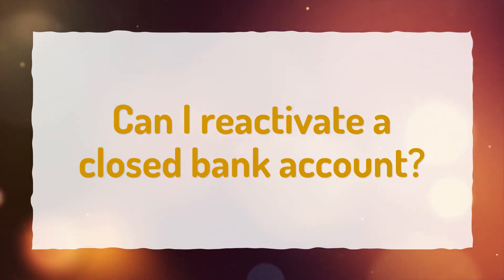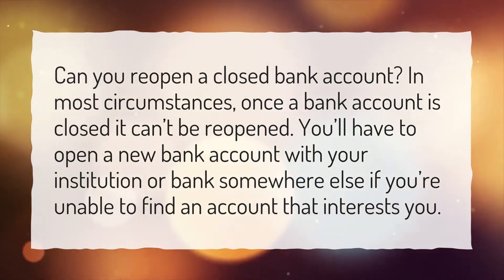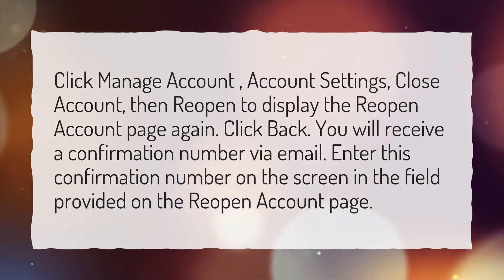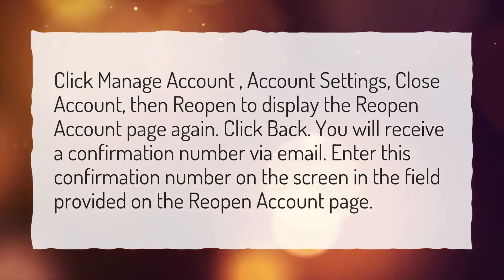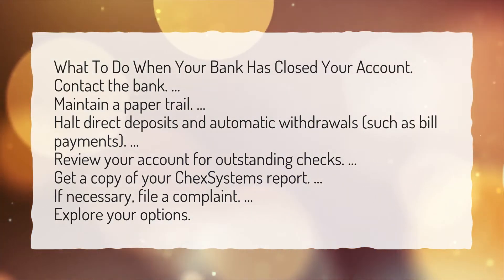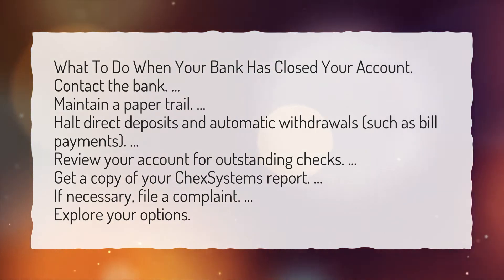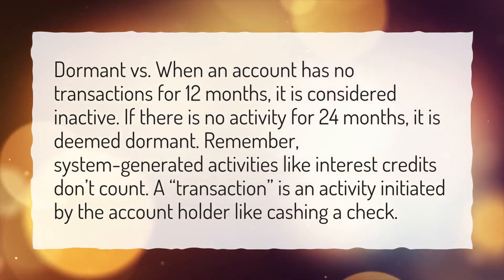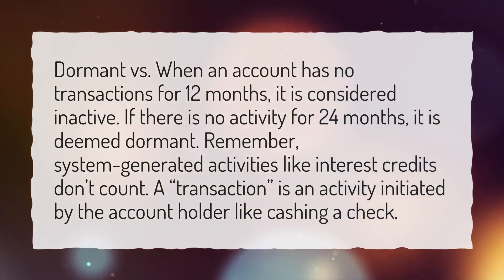Can I reactivate a closed bank account?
More About How Can I Reactivate My BDO Account? • Can I reactivate a closed bank account?